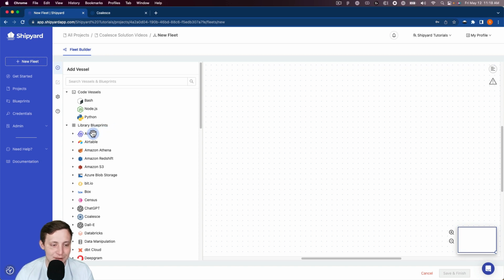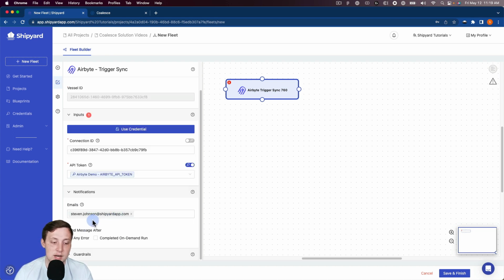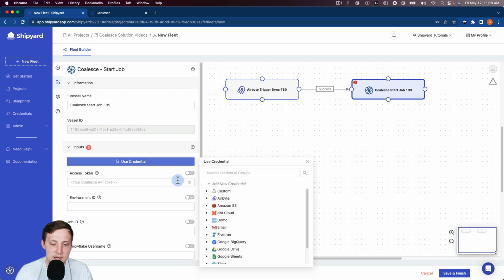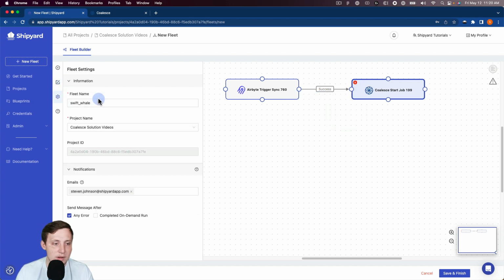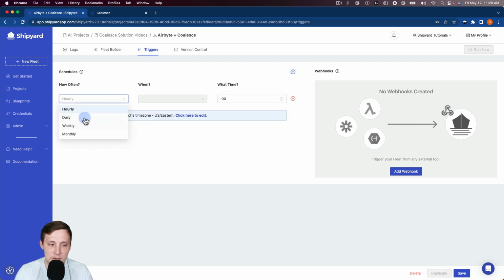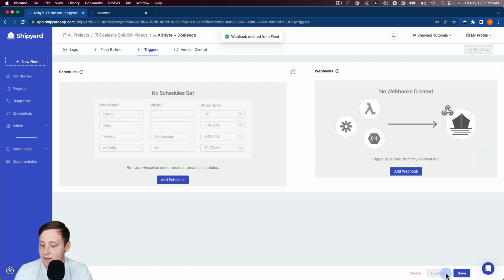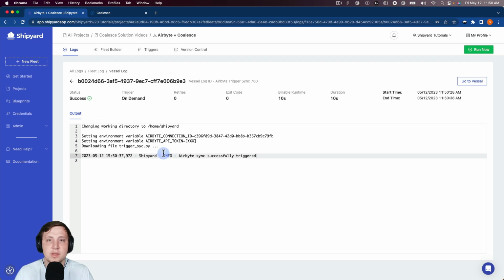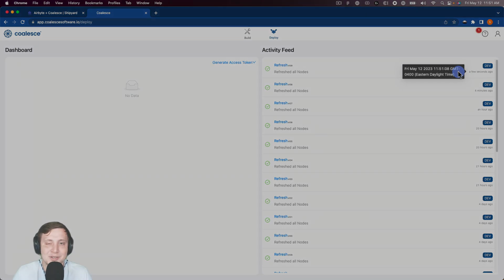Learn to Run Your Coalesce Job Immediately After an Airbyte Sync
Are you dealing with a delay between the completion of your Airbyte sync and the start of Coalesce jobs? With this solution, such issues are a thing of the past. This solution will trigger a Coalesce job immediately after an Airbyte sync concludes.